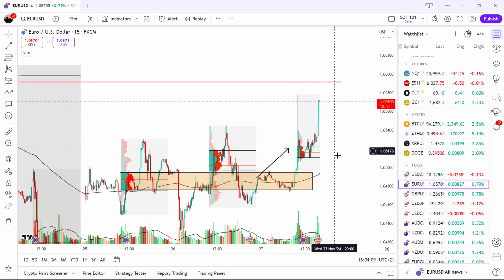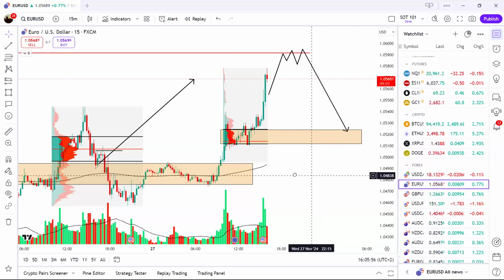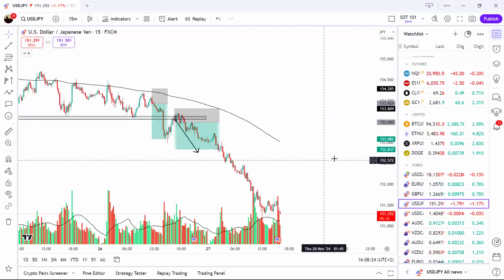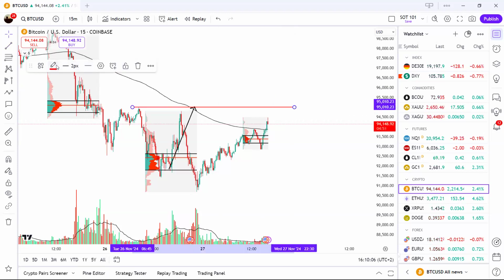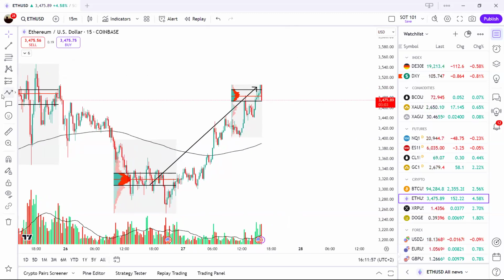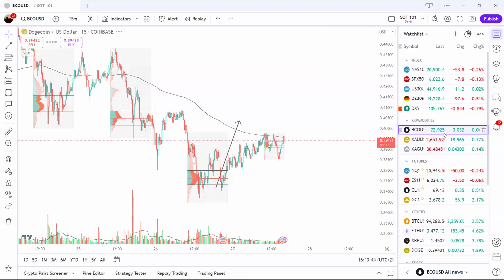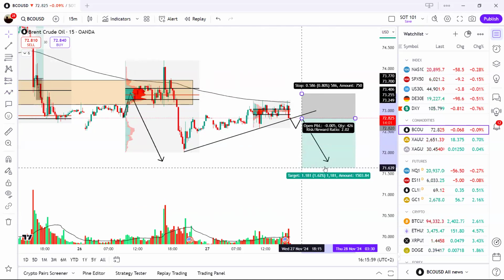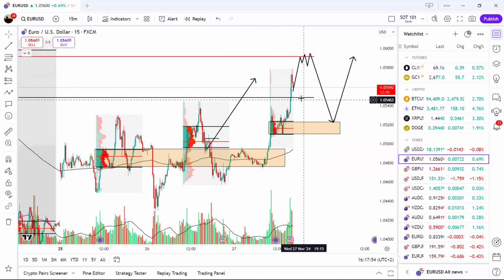New York Pre-Market Analysis [27/11/2024] | Let's Talk Profitable Trading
Kickstart Your Trading Day with Expert Insights!
In today’s New York pre-market analysis, we dive deep into the latest market trends for cryptocurrencies, commodities, and forex pairs. Whether you’re tracking Bitcoin (BTC), Ethereum (ETH), XRP, or Dogecoin (DOGE), or monitoring key assets like Brent Oil and forex pairs like USD/JPY and EUR/USD, this video has everything you need to prepare for the trading day.

🔥 What’s Covered:
✅ Bitcoin, Ethereum, XRP & Doge: Key technical levels and potential setups
✅ Brent Oil analysis: Supply/demand trends & market outlook
✅ Forex insights: USD/JPY, GBP/USD & EUR/USD technical and fundamental analysis
✅ Economic events & news catalysts shaping today’s markets

🔍 Why Watch?
This pre-market breakdown equips traders with actionable insights, helping you make informed decisions in volatile markets. Learn how to navigate key assets and pair opportunities with expert analysis for maximum impact.

Stay ahead of the curve with our daily updates on crypto, commodities, and forex.

📌 Pro Tip: Watch till the end for a bonus forecast on EUR/USD’s potential breakout levels. Let’s make the markets work for you! 🌟